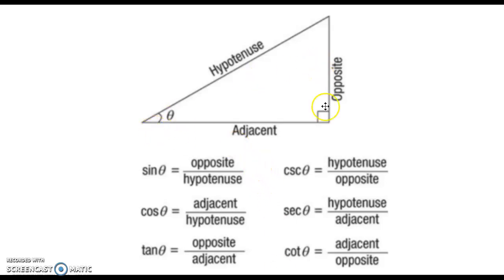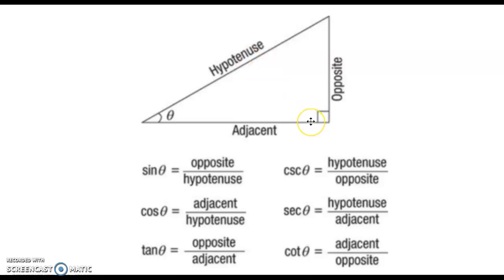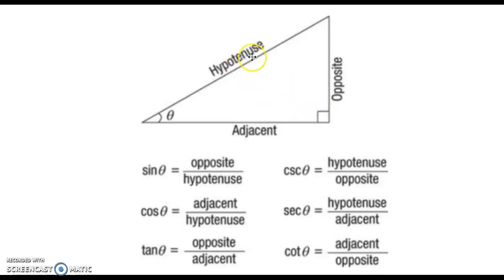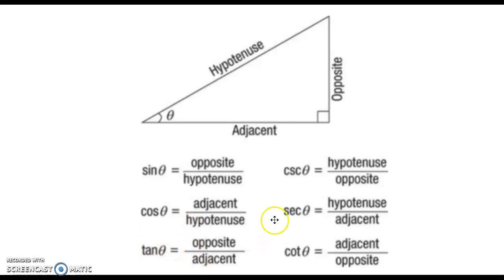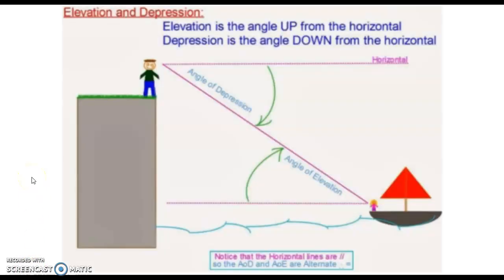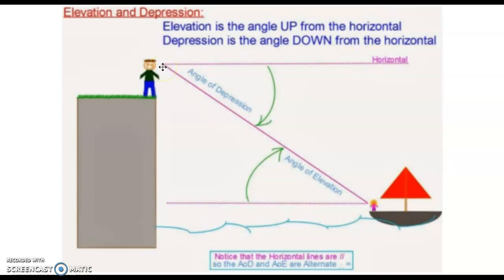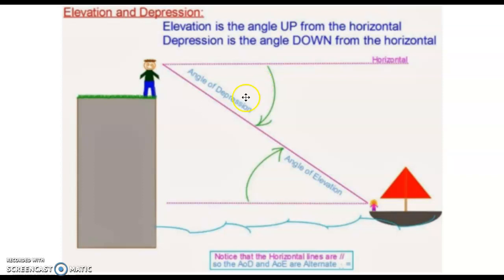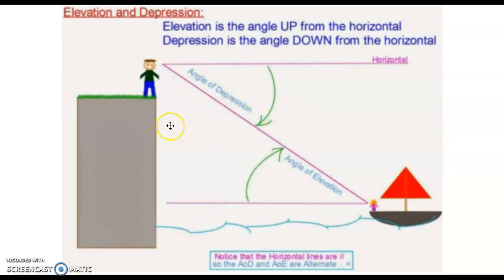Unit 2 Day 3 Right Triangle Trigonometry Video Notes